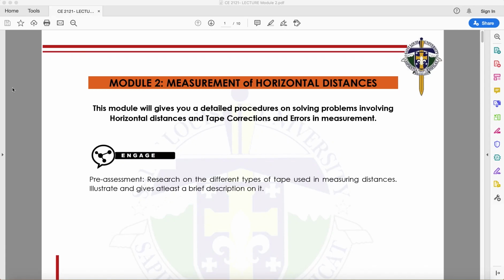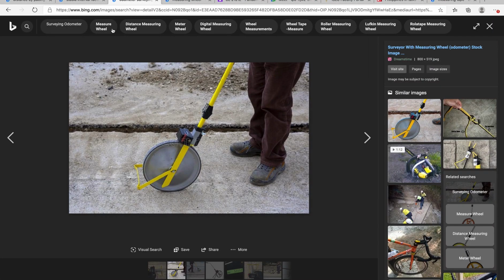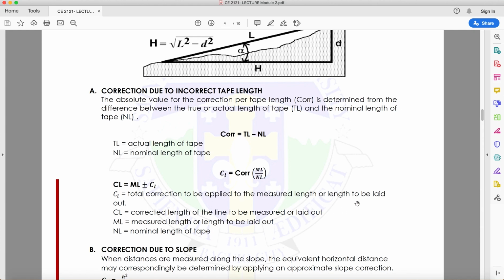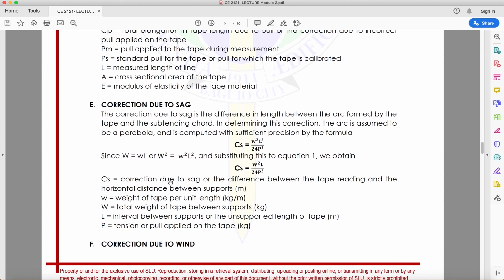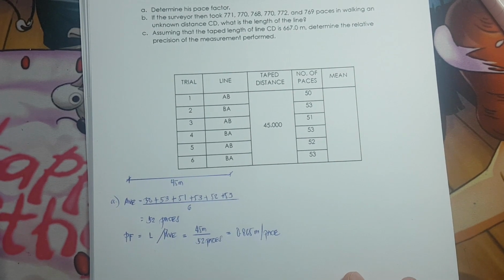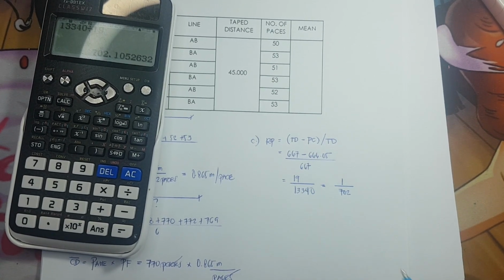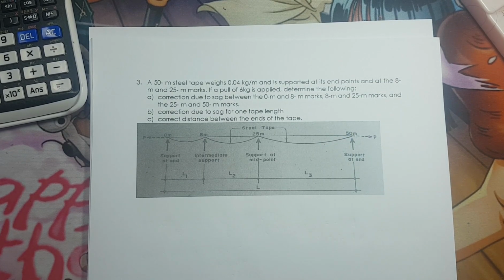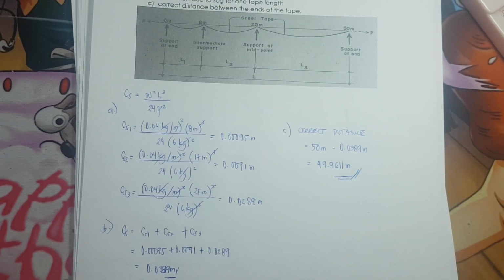Measurement of Horizontal Distances